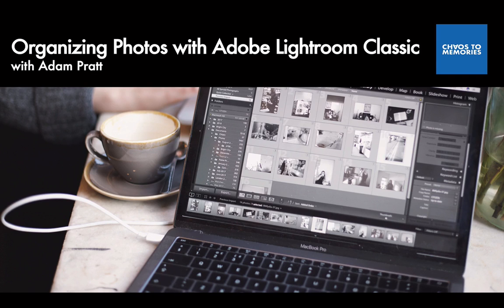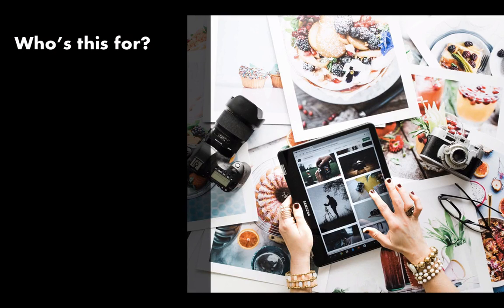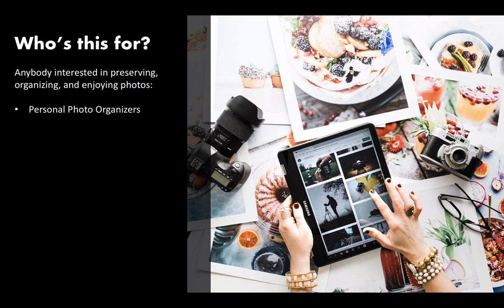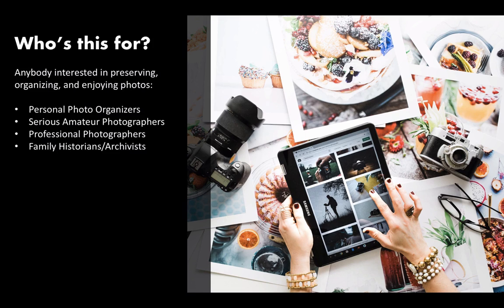Course Intro: Organizing Photos with Adobe Lightroom Classic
Are you overwhelmed by your own photo chaos? Does every new photo organizing project feel like a puzzle? Are you ready to take your photo organizing business to the next level? If so, then this course was created for you!

You’ll learn how to organize photos in a way that:

• relies on industry-standard Adobe software
• follows a repeatable workflow
• delivers a sorted, searchable, shareable, and secure photo archive
• gives you new confidence
• makes your photo organizing business more profitable

You’ll learn a comprehensive workflow with Adobe Lightroom Classic that is based on open standards and industry best practices so that you can tackle any project that comes your way. This repeatable workflow can be used in any situation: digital photos or scanned photos, JPEG or Camera Raw, Mac or Windows, iPhone or Android. You’ll be ready for anything!

This course covers foundational concepts and detailed step-by-step instructions for every phase of the workflow. This way you get the WHY and the HOW of every step.